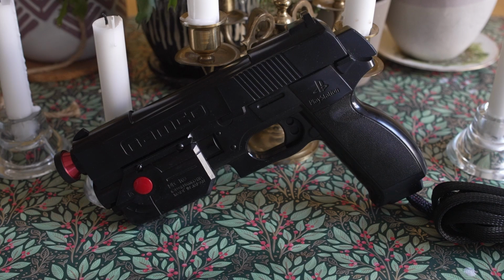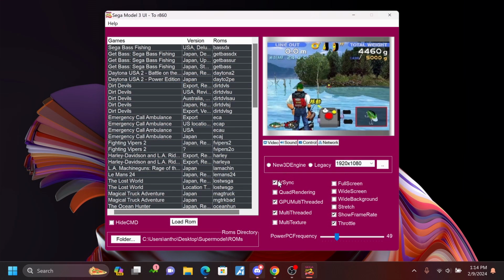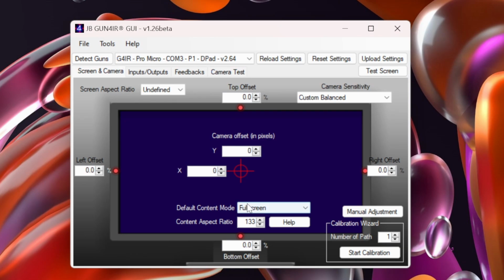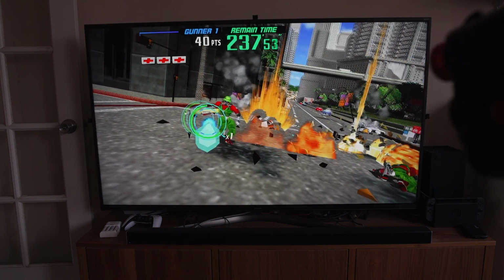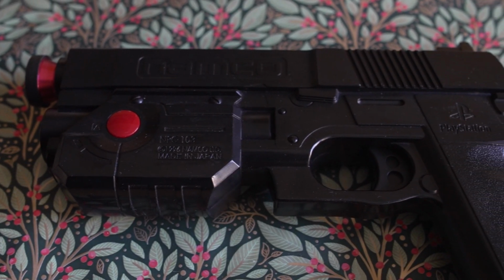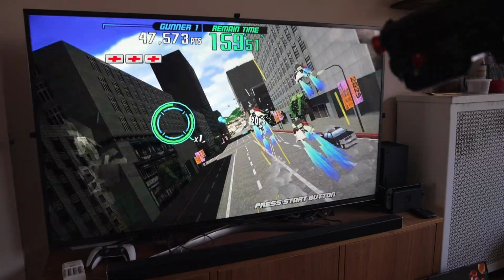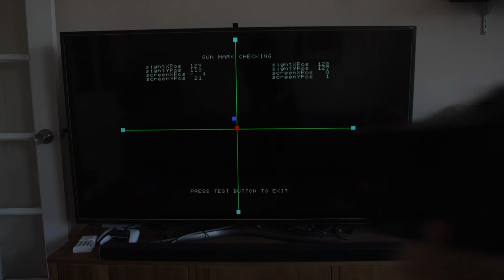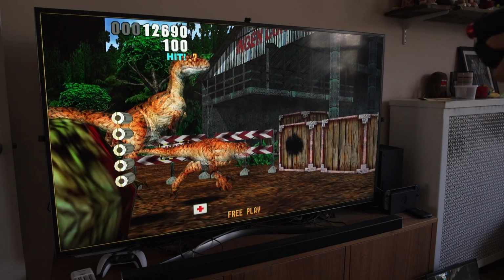GUN4IR Review and Setup Guide for Supermodel Model 3 Sega Emulation! A Legit 10/10 Experience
Everyone keeps asking me to review the GUN4IR so. let's review the GUN4IR from JayBee! Because when it comes to light gun arcade games and light gun console games IMO there has never been a great alternative to using a CRT TV for retro gaming...until now! There are so many amazing light gun games I'd consider the best retro games and now I can play them on my LCD tv...with no compromises!

I love all arcade lightgun games and their home console versions too! The House of the Dead from Sega in arcades, the House of the Dead 2 on Dreamcast, Time Crisis and Point Blank from Namco, Confidential Mission and Lupin the III on NAOMI...there are SO MANY great retro games in the light gun genre...but usually you wanted to keep a SONY PVM or other retro gaming CRT tv around...but not now! We will see if the GUN4IR is worth it, do a little Gun4IR setup guide, talk about Sega Model 3 emulation with Lightgun games...and tons more! Because the Sega Model 3 Supermodel 3 emulator is awesome and having another Supermodel emulator guide cant hurt! Because we have The Lost World: Jurassic Park from Sega, L.A. Machineguns from Sega, Star Wars Trilogy Arcade from Sega and of course The Ocean Hunter from Sega!

VGE